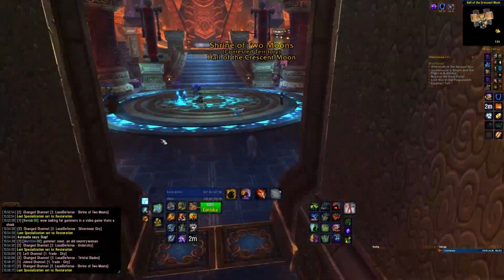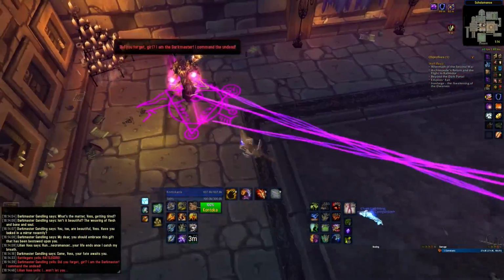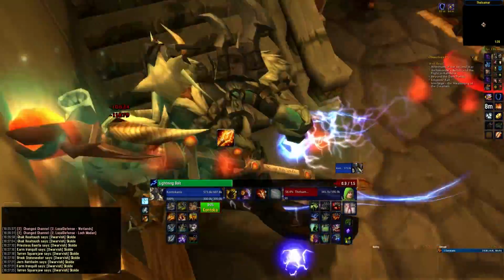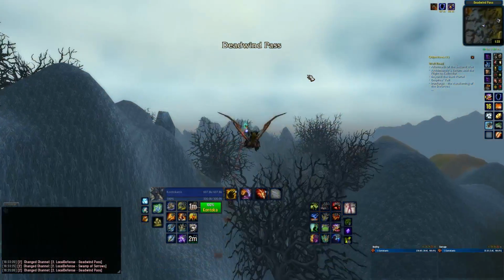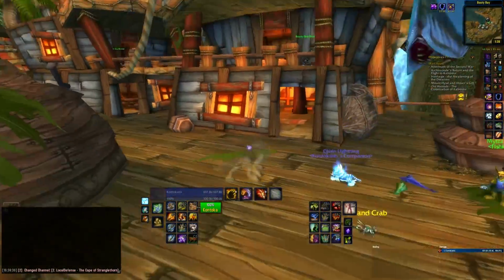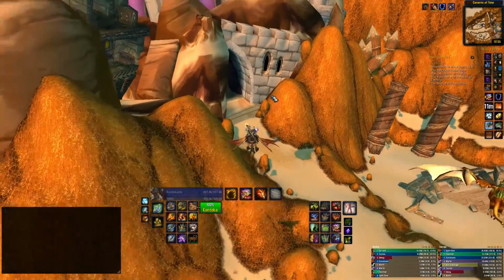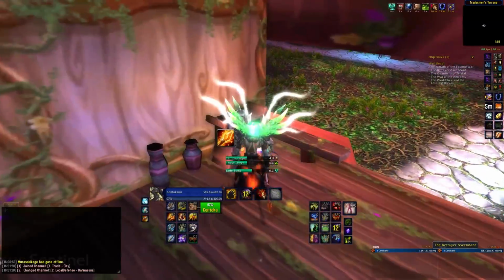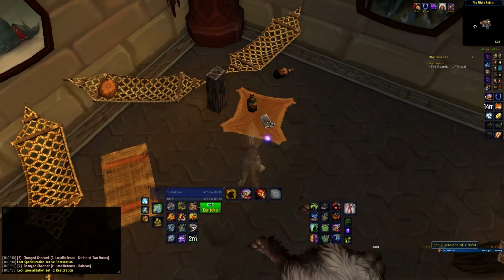WoW: Achievement Guide - Well Read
In this video, we'll go over everything you need to know to get the Well Read achievement. No nonsense, just a path, some details on where the books are, and a dancing wolf.

I'm always after feedback! Also new microphone coming soon(ish).